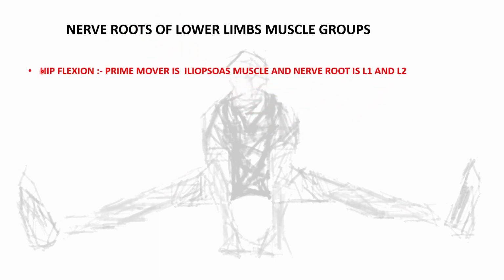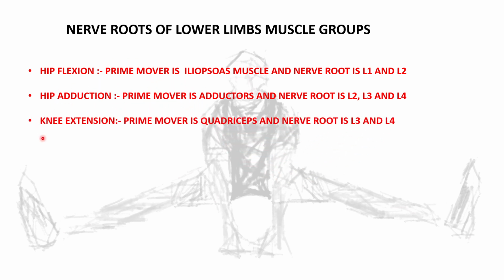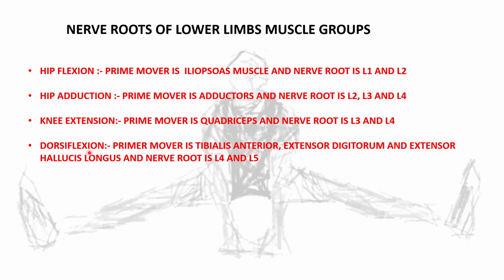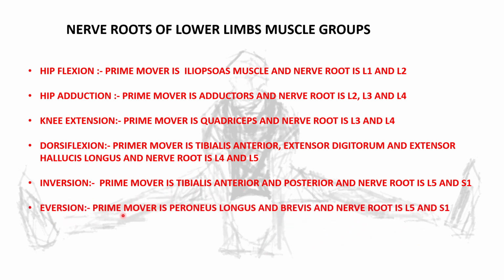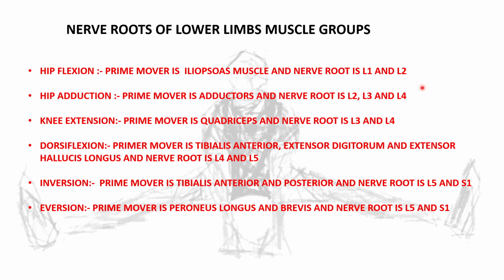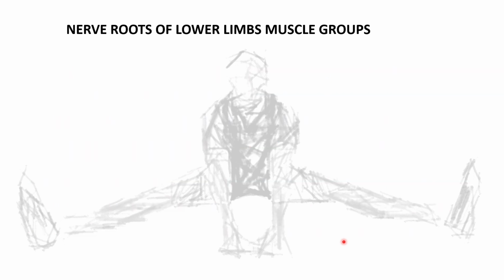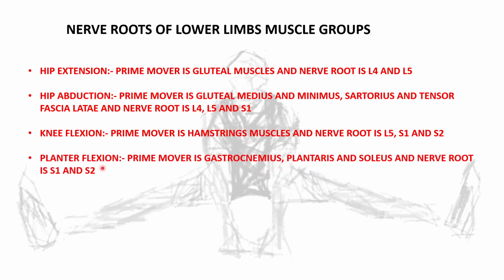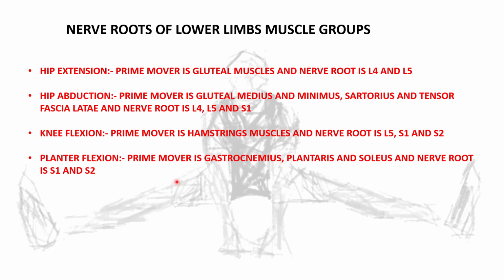LOWER LIMB MUSCLE NERVE ROOTS